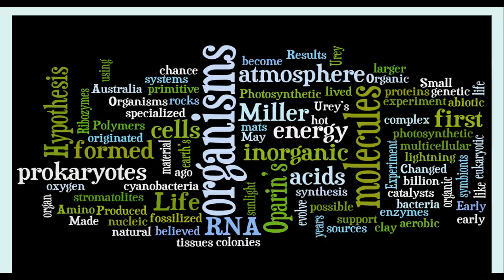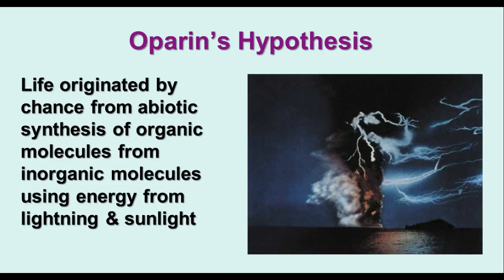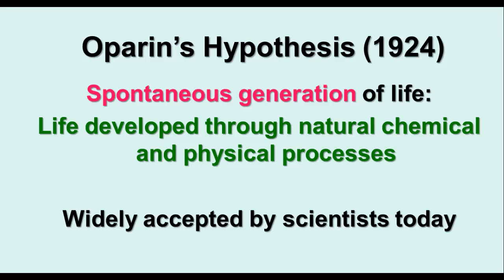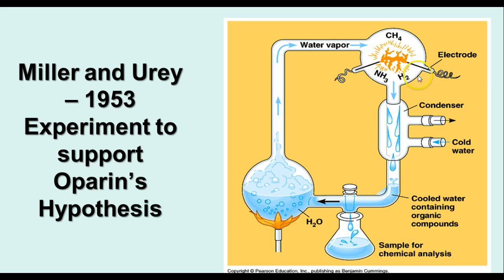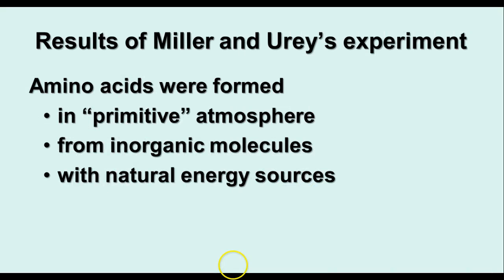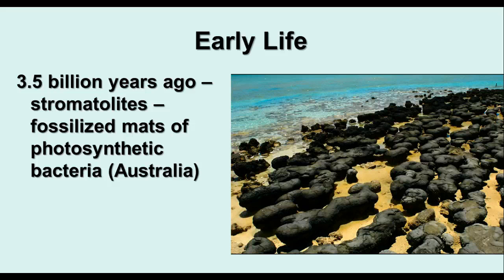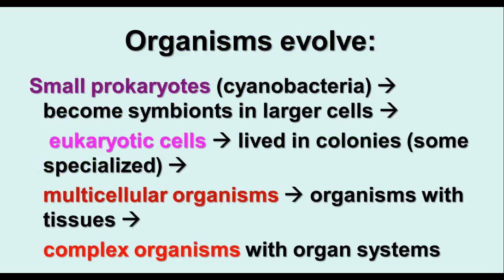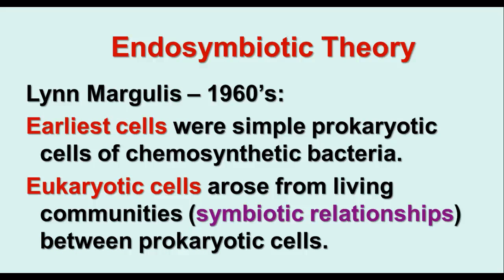Evolution - Origin of Life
Video notes on origin of life